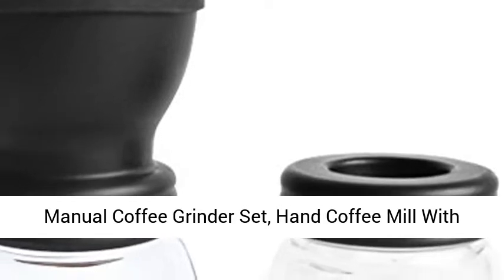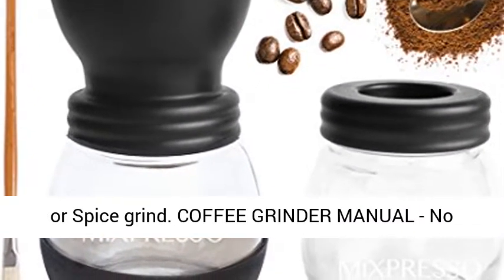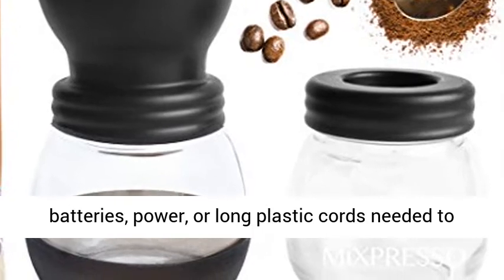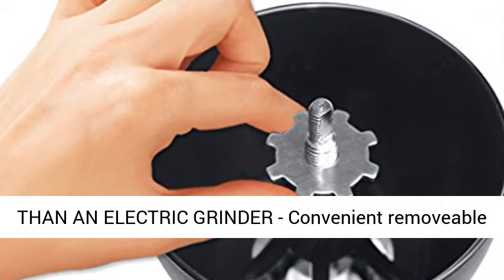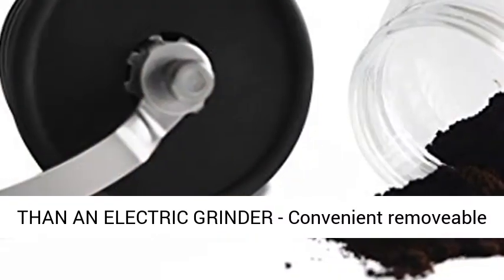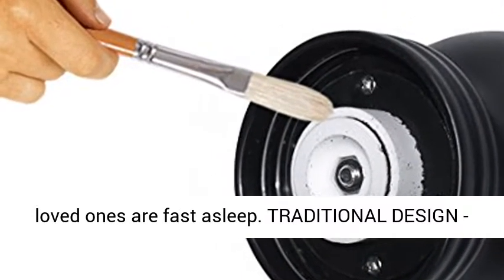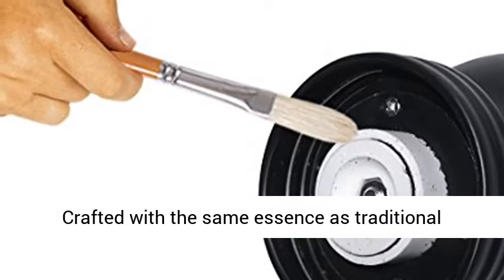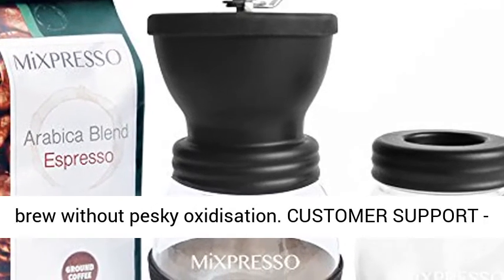Mixpresso Manual Coffee Grinder Set, Hand Coffee Mill With Conical Ceramic Burr Two Glass Jars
Manual Coffee Grinder Set, Hand Coffee Mill With Conical Ceramic Burr Two Glass Jars And Soft Brush For Coffee Beans & Spices by Mixpresso

THE BEST HAND COFFEE GRINDER - Built-in adjustable grind selector ensures you have 100% precision control over the coarseness of your Pour Over, Drip, Chemex, Cold Brew, French Press, Percolator, AeroPress, Turkish, Espresso, Keurig K Cup, Herb, or Spice grind.
COFFEE GRINDER MANUAL - No batteries, power, or long plastic cords needed to operate your portable compact coffe bean grinder, allowing you to travel with and brew freshly roasted ground coffee beans on your next camping, hiking, backpacking, or outdoors trip.
QUIETER THAN AN ELECTRIC GRINDER - Convenient removeable hand crank mechanism consistently eliminates over 90% of the noise that electric grinders produce. Imagine grinding your favorite java roast quietly in an office cubicle or in your kitchen when your loved ones are fast asleep.
TRADITIONAL DESIGN - Crafted with the same essence as traditional Japanese cookware, our handheld ceramic combo burrs are design tested through three professional grade inspections to last 5x's longer than stainless steel blades. to maximise the freshness of your coffee and get the best taste out of your brew without pesky oxidisation.
CUSTOMER SUPPORT - We, At MIXPRESSO, Offer Not Only Top Grade-A Quality Products But Also Provide Top Of The Line Customer Service Along With Our 1-Year No Questions Asked Warranty Policy Which You Won't Get With Other Brands.